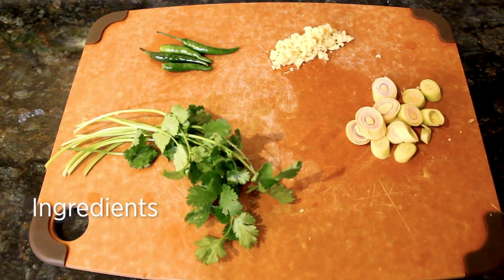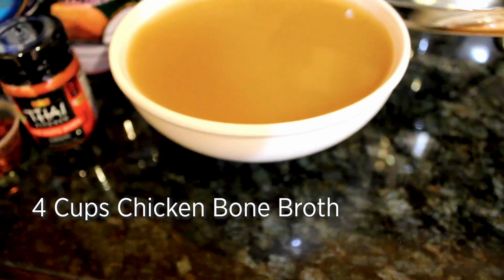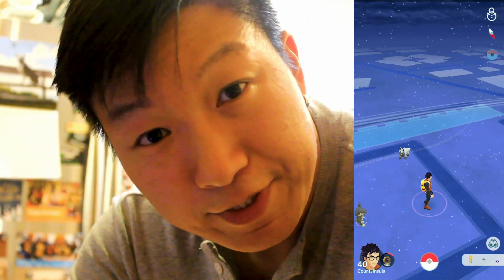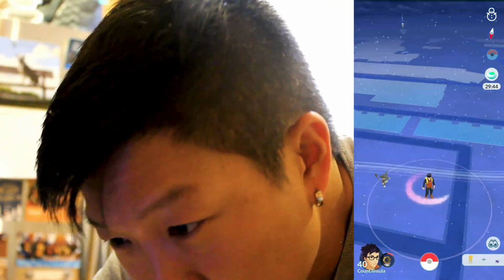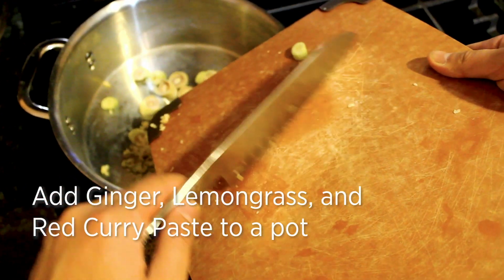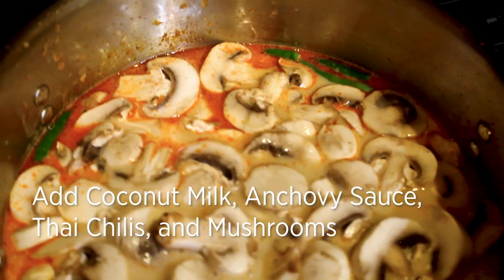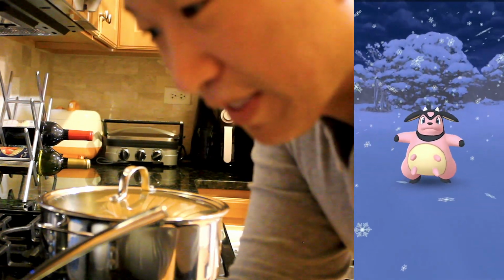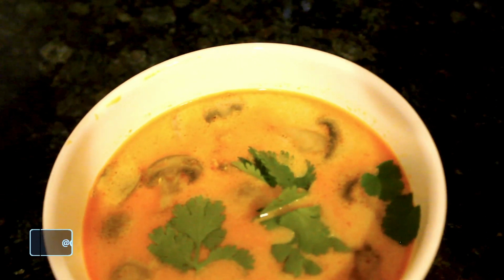COOKING WHILE PLAYING POKEMON GO!! How to Make Thai Coconut Soup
Chef Jinsula here!  I'm literally doing this just for fun, but lets cook some delicious Thai Coconut Soup while playing Pokemon GO!

Recipe:
1 Tbsp Minced Ginger
1 Stalk Lemongrass Sliced
8 Ounce Mushrooms
2-4 Thai Chilis
1 Tbsp Red Curry Paste
1 Tbsp Anchovy Sauce (Fish Sauce)
4 Cups Chicken Bone Broth
1 Cup Coconut Milk
Salt to Taste
Pinch of Brown Sugar (about 1 tsp)
Cilantro
(Optional) Chili Oil and Lime
(Optional) Chicken Breast or Thighs
(Optional) Rice Noodles

Cooking is fun, but so is Pokemon GO!  I pop on an incense and cook one of my favorite dishes.  Thai Coconut Soup is extremely easy to make and its healthy.  Its also a very popular asian cuisine.